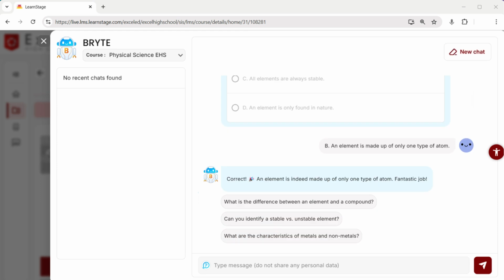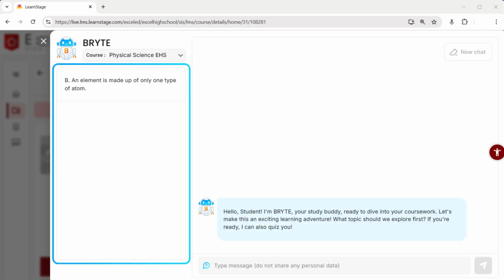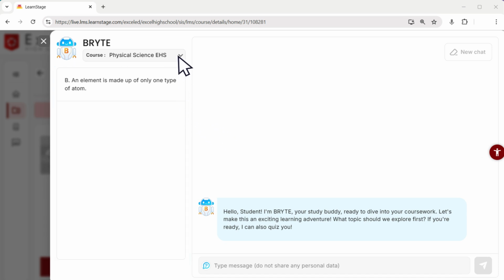Excel High School BRYTE Tutor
Excel High School's is proud to offer BRYTE AI Tutor for courses. Help is always just a click away!